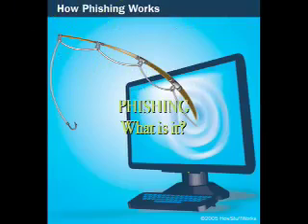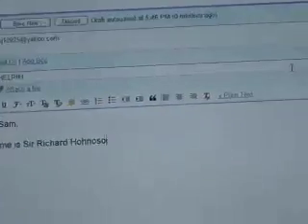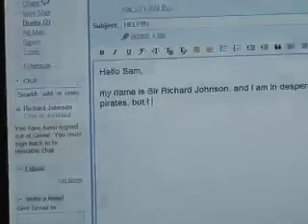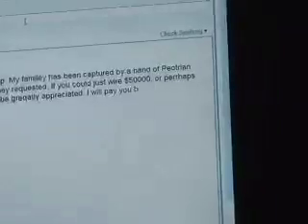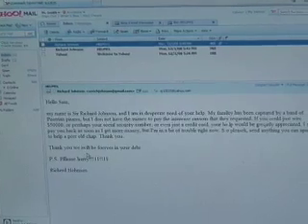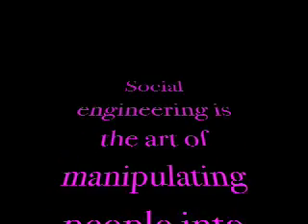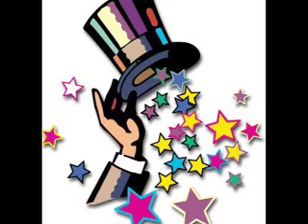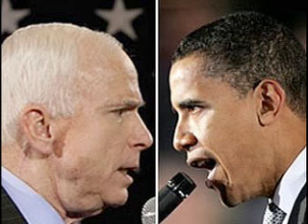Social Engineering: A semi-informational video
This is an explanation of Social Engineering and phishing. It was created for a college course, more specifically Security and Risk Analysis 111: Introduction to Security and Risk Analysis. More information about the course can be found